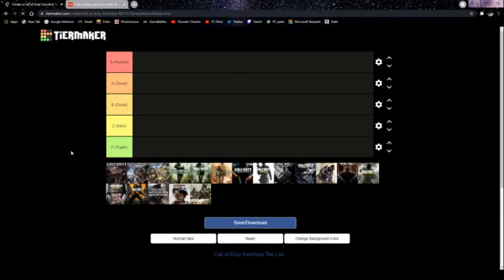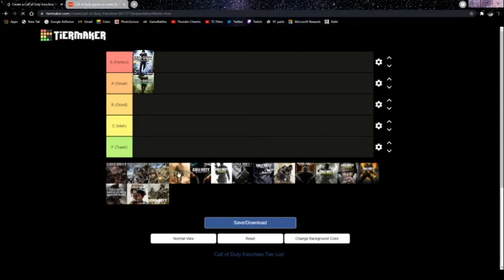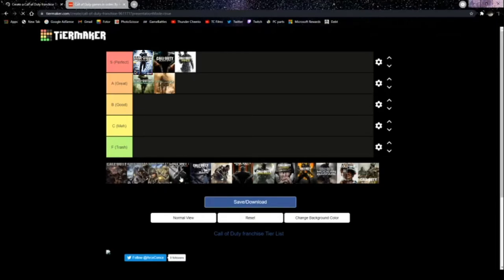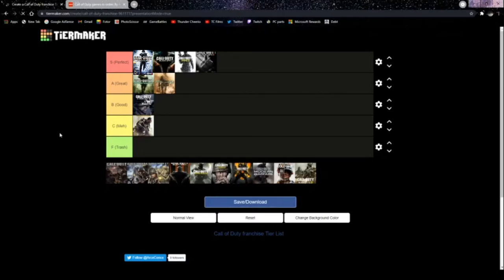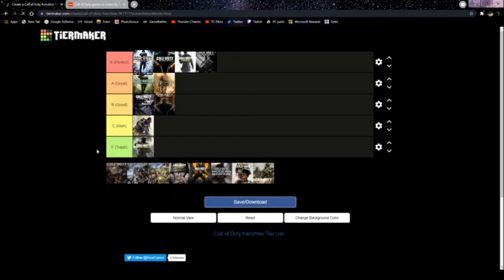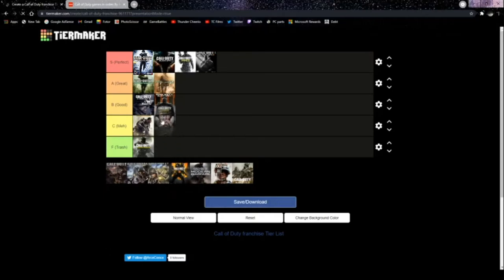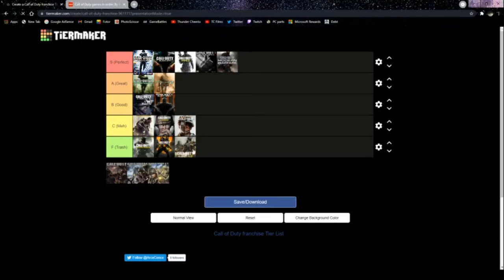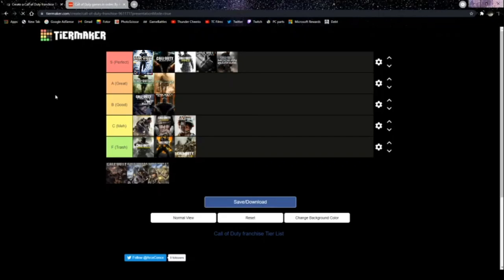The Call of Duty Tier List (CoD4 - BOCW)